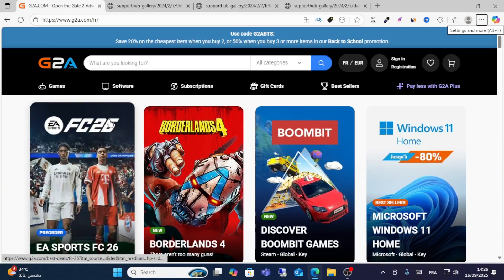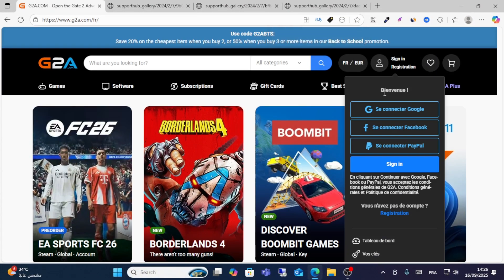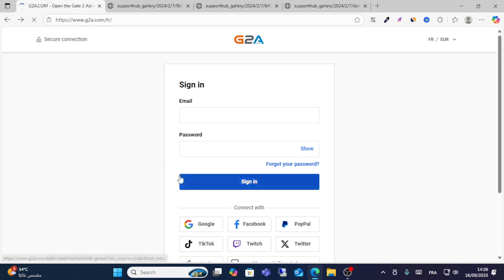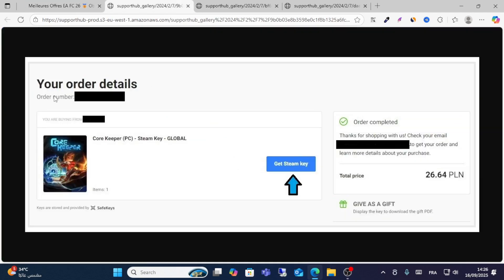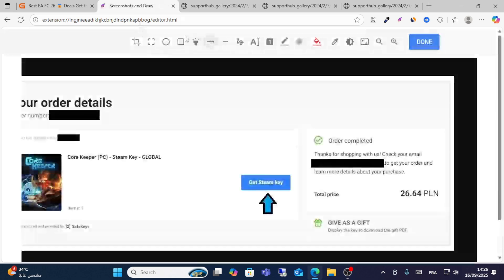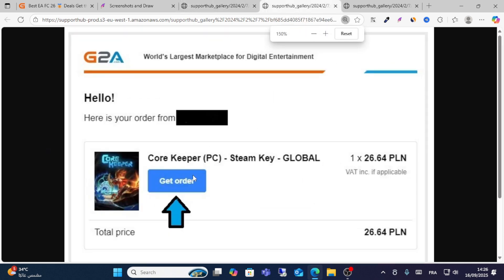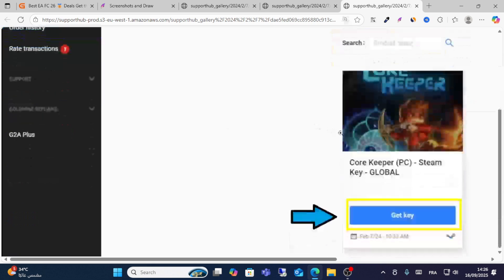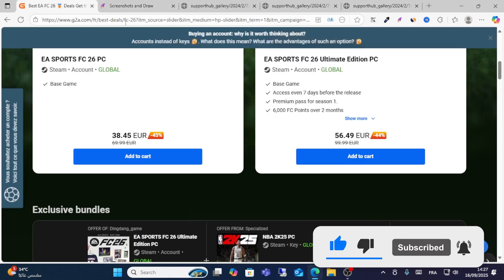How to Redeem Code on G2A - Easy Method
Redeem Code on G2A step by step guide